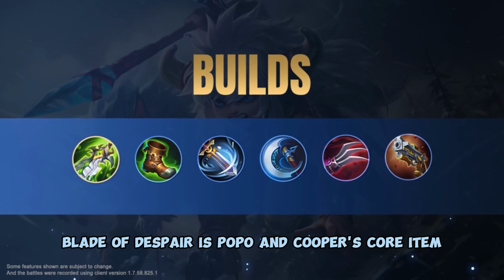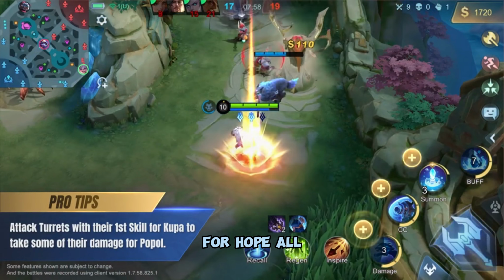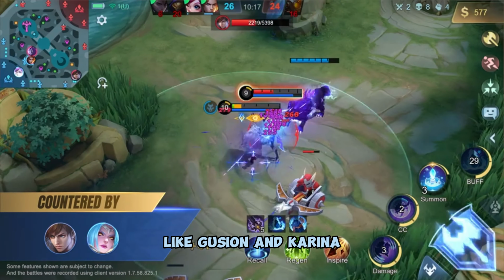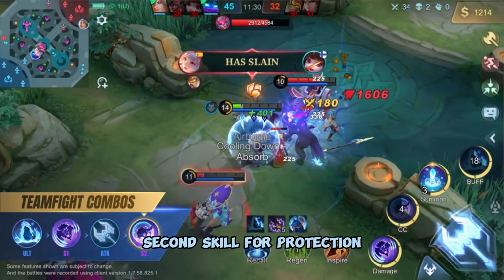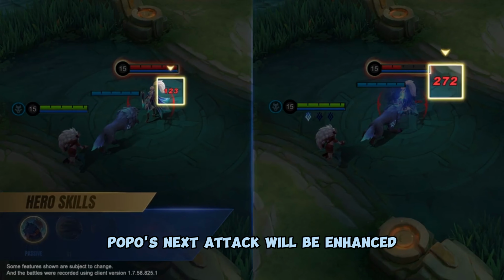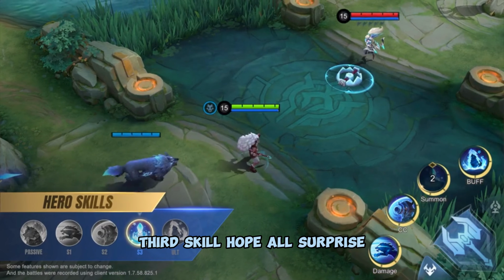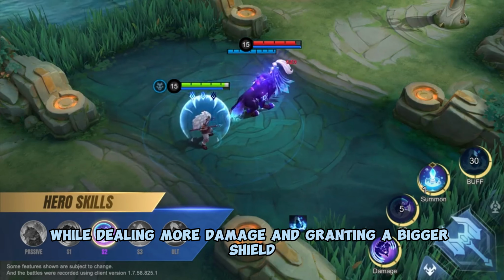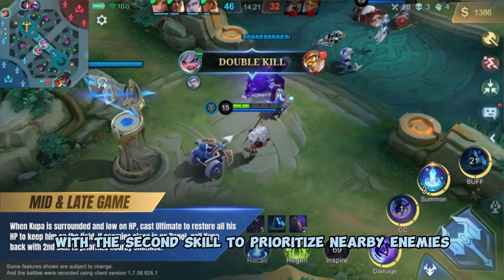Learn about Popol and Kupa mobile legends AAAworld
GET CONNECTED WITH DISCORD